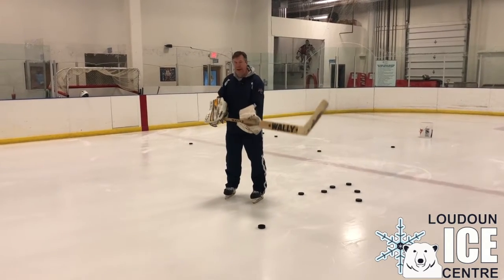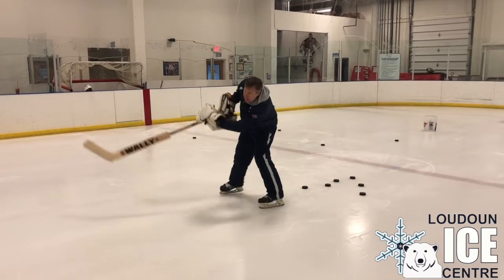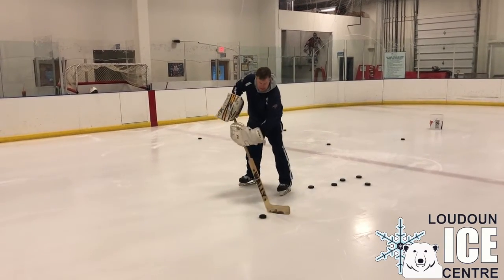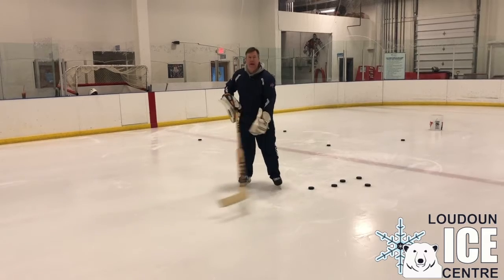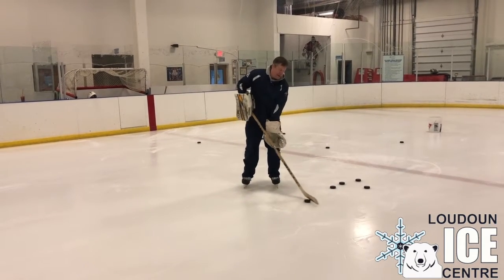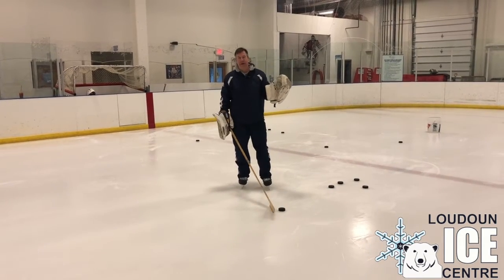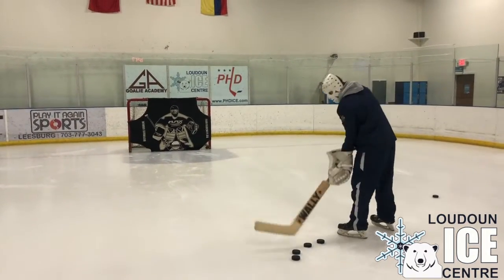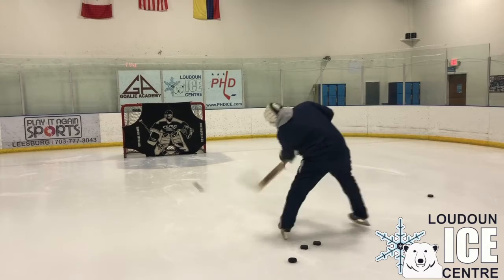GA Drill of the Day: Straight Stick Challenge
Todays' GA Video of the day is the straight stick challenge. Good Luck!